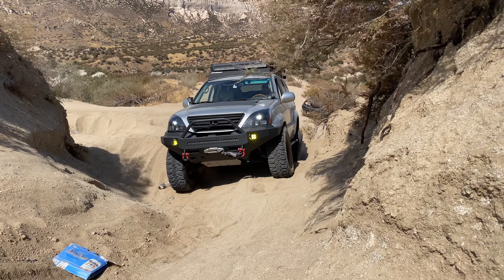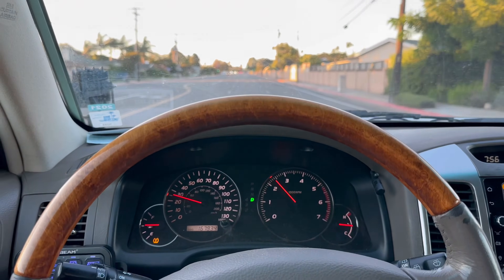How to Choose Regear Ratio for your Off-Road Build on 35” Tires Toyota 4Runner / Tacoma / GX470/460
In this video, I show you, in detail, why I chose to re-gear my lexus gx470 to a 4.88 final drive gear ratio.

Amazon Part links:
Eibach Pro-Truck Lift system

ARB Air Compressor

ARB air manifold kit

Rough Country 30” black series light bar

Baja Designs Squadron Sport Amber fog lights

Moregi MT6 wheels

Spidertrax 1.25” spacers (order 2)

DIESEL HEATER BUILD:
HEATER-RELATED
Diesel Heater 5kw
Weatherproof Case
OEM flexible exhaust pipe
Parking Chocks for tire mount
Upgraded, lengthened 3” duct
Hole-saw kit
Exhaust flange
Heat sleeve
Ultra Copper exhaust gasket
Ratchet straps

ELECTRICAL ITEMS
Cut/Strip/Crimp tool
Weatherproof electrical junction
Crimp connection kit
Recommended butt connector kit with solder ring
100ft 14AWG wire roll
IF YOU HAVE A JACKERY OR SIMILAR UNIT, use this cigarette lighter style input for power. Just connect the positive/negative cables with the male connecters to this

Upgrades not in this video:
Quick-disconnect weatherproof terminal I talked about in the video (hope you know how to solder)
7L fuel tank
Outlet flange aluminum (so it doesn’t melt lol)